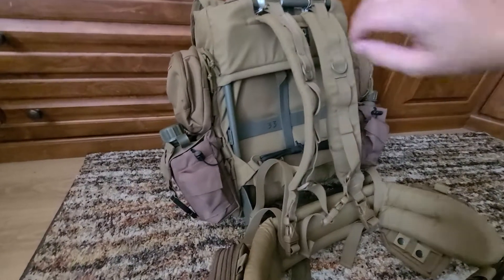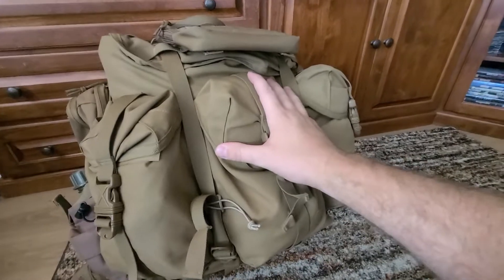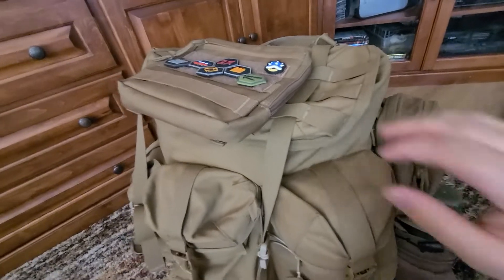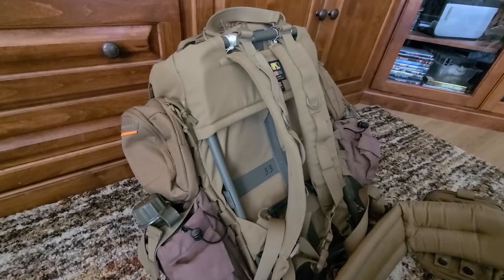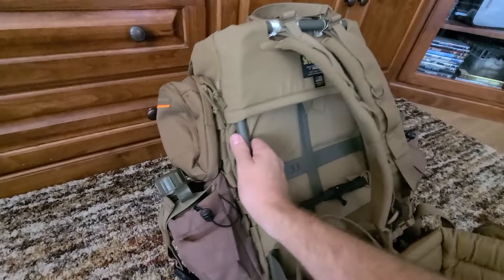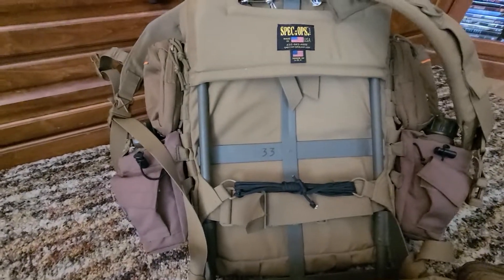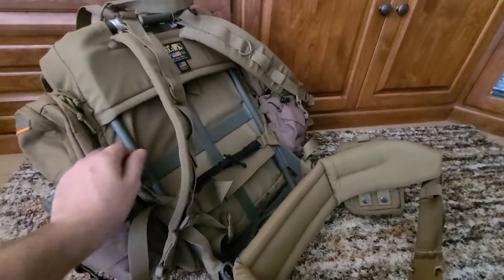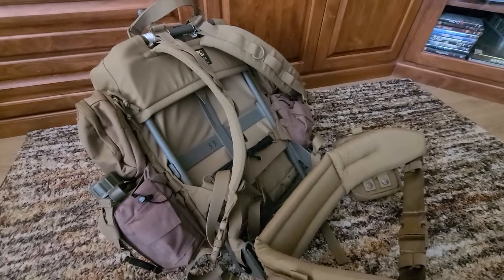Spec Ops recon ruck with ALICE frame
Please watch my next video on my three rucksacks so you can see the upgrades I did to it after making this video.

When I said I do not recommend this pack, I was referring to those who are looking for any type of tactical style pack. I would recommend this to anyone who wants an external frame pack or who wants to experiment with the ALICE frame.  Regardless how you carry your tactical gear, you’ll need to clip the hip belt away from you. Otherwise the hip bet will get in the way of your gear, but the frame will still help in dealing with heavy loads. If you are able to use a 1606 frame and it works for you, I’d like to hear how you like it.

The pack overall weights roughly 8lbs
Original cost for the pack was $180
Frame was around $58. The frame also came with new shoulder straps and hip pad,
Hip pad around $80
All the molle pouches around $120